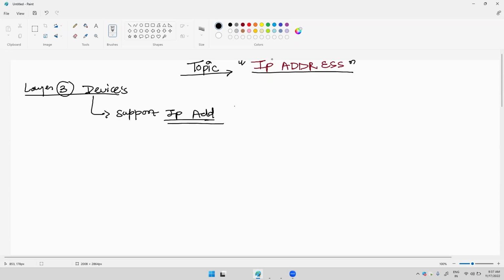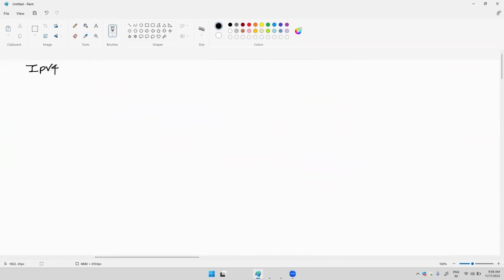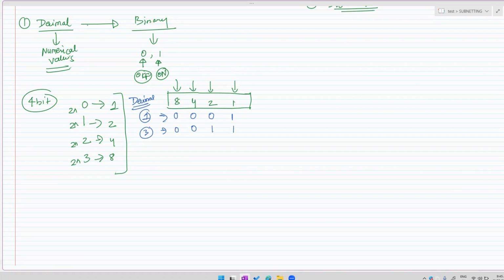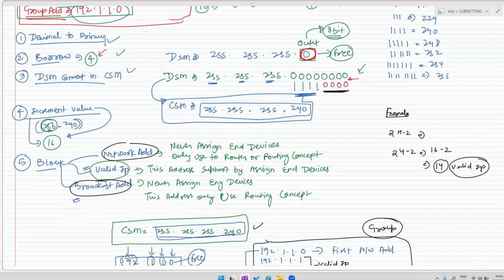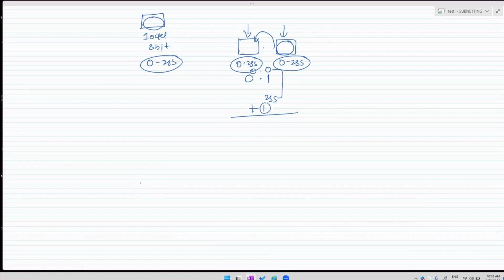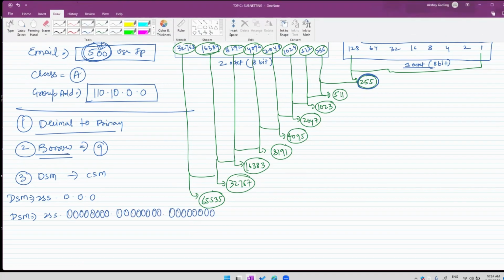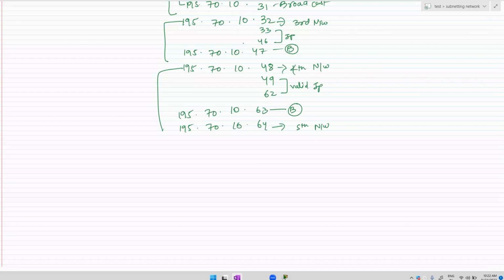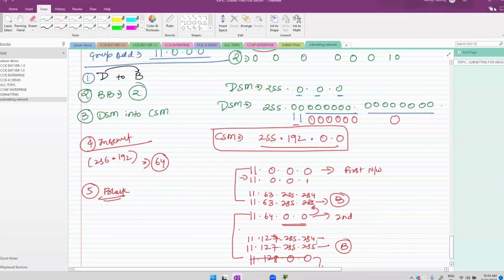what is ip address? full Explanation | CCNA TRAINING | IP ADDRESSING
People Also Search for:
CCNA
ccna full course in
CCNA Course
Ccna full course
Ccna full course, Ccna full course
SUBNETTING
IP ADDRESS CLASS